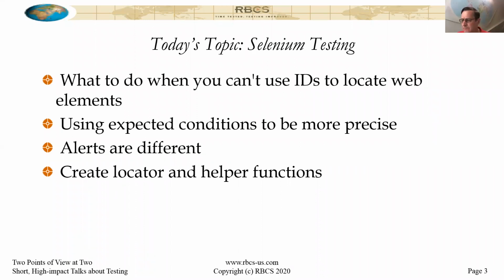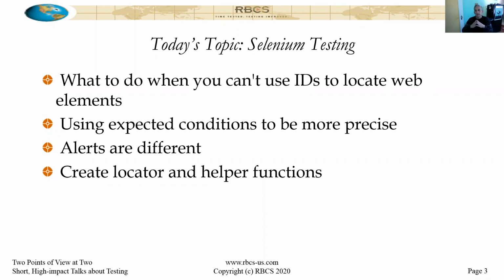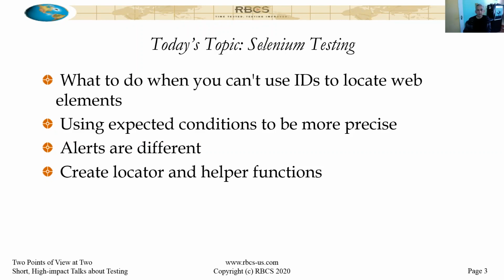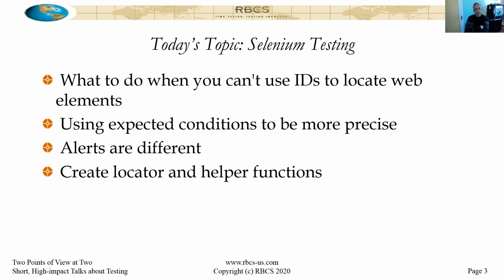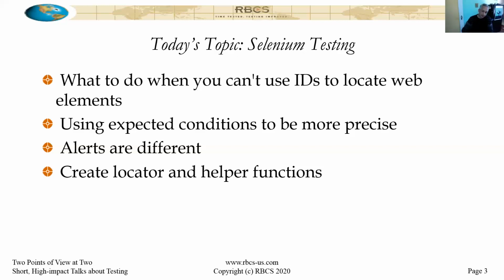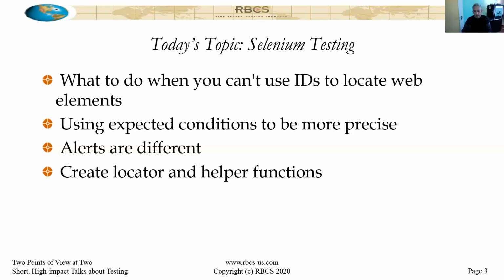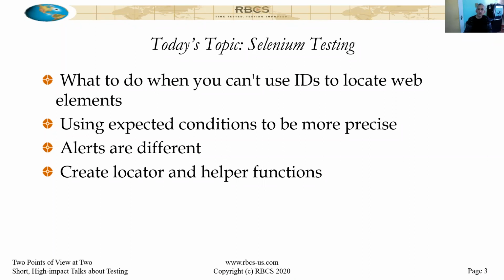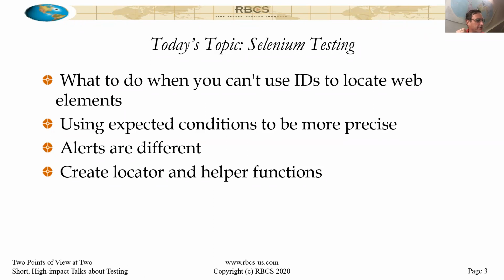Two Points of View at Two with Jose Mata 04142020